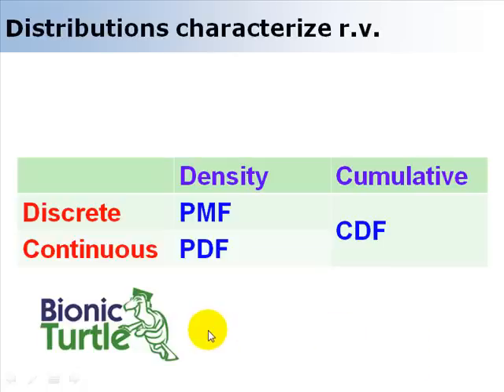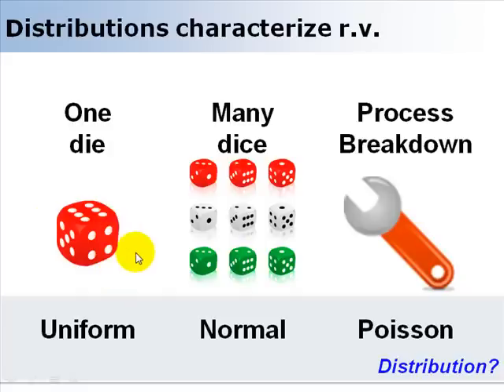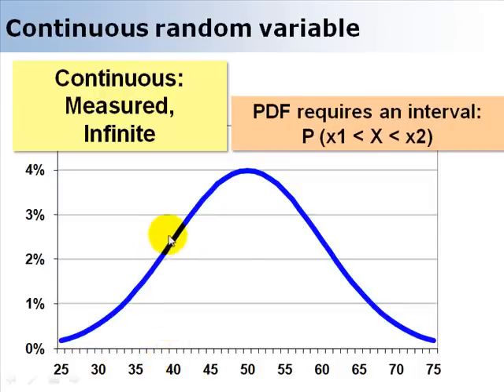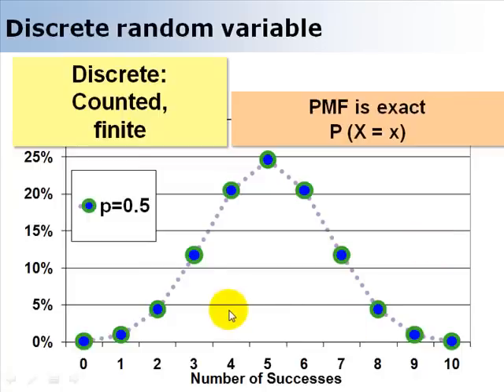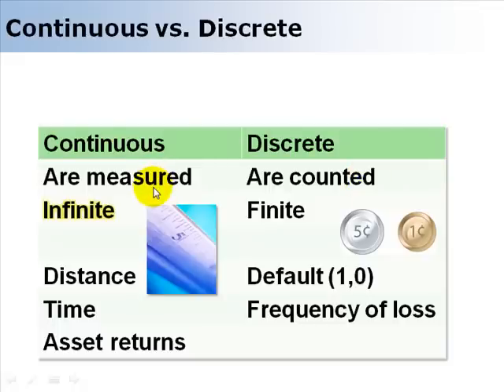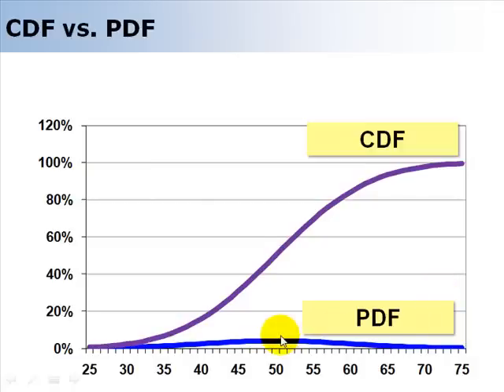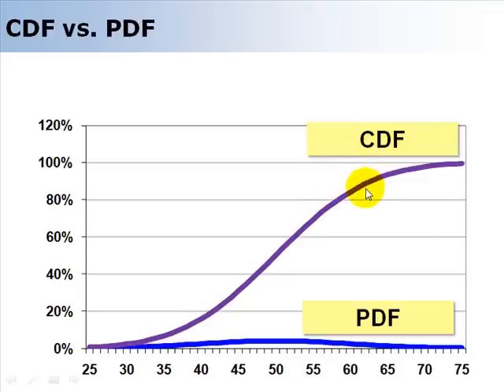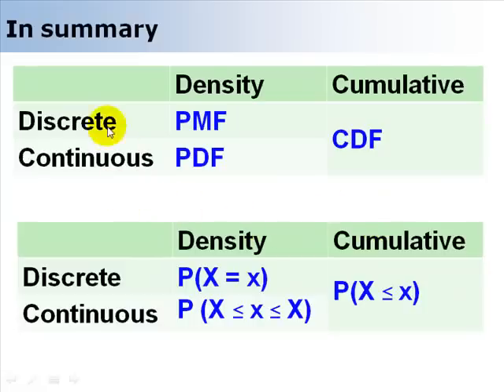FRM: Terms about distributions: PDF, PMF and CDF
Distributions characterize random variables. Random variables are either discrete (PMF) or continuous (PDF). About these distributions, we can ask either an "equal to" (PDF/PMF) question or a "less than" question (CDF). But all distributions have the same job: characterize the random variable.